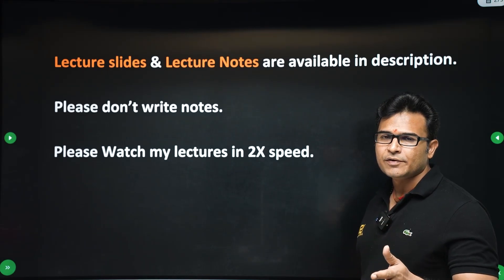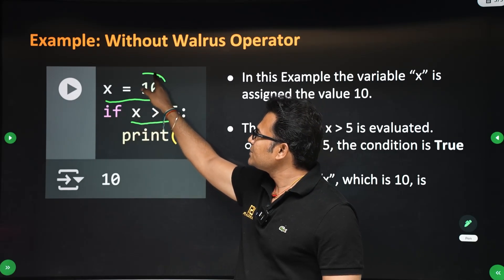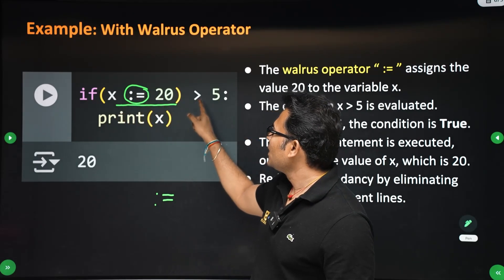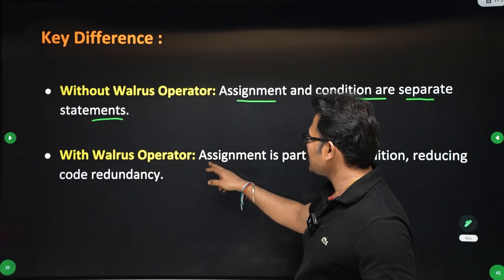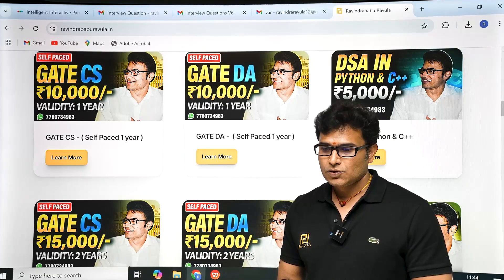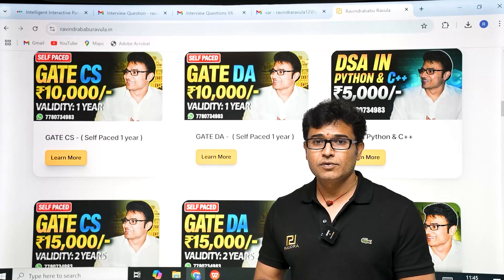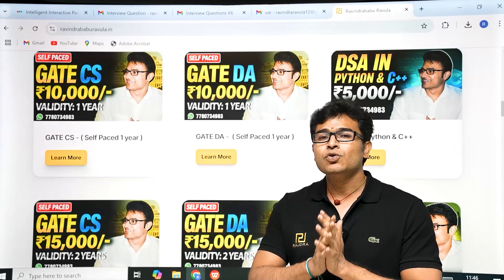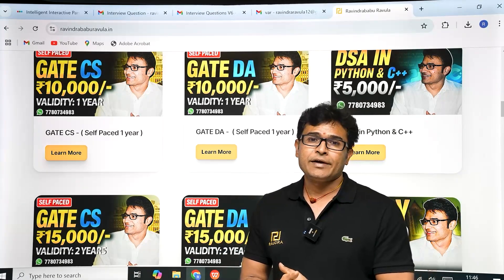Understanding the Walrus Operator in Python | L14 | The Ultimate Python Course for Beginners | RBR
In this video, we dive deep into Python's identity and membership operators, explaining how they work and when to use them. Learn to use the is, is not, in, and not in operators with practical examples to check object identity and test if values exist in sequences. Whether you’re a beginner or looking to sharpen your Python skills, this tutorial provides a detailed, easy-to-understand explanation of these essential operators. Perfect for anyone aiming to solidify their Python knowledge!